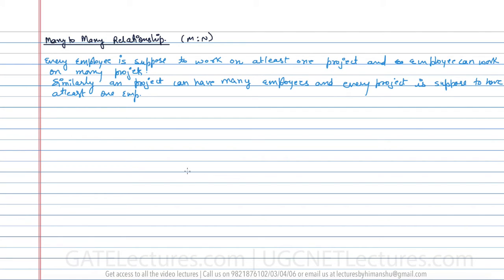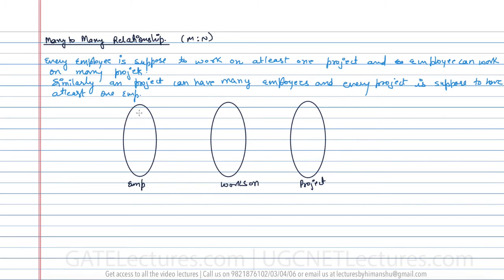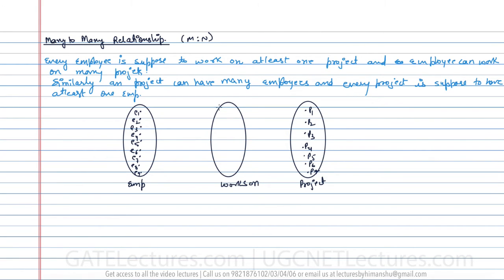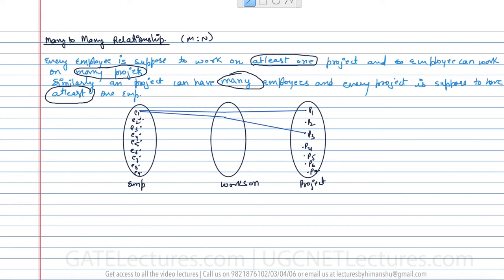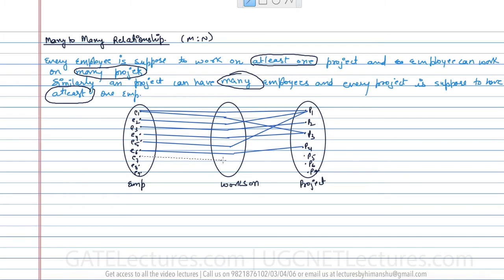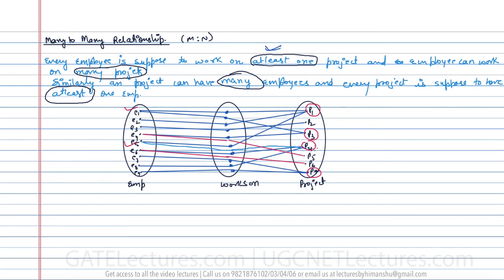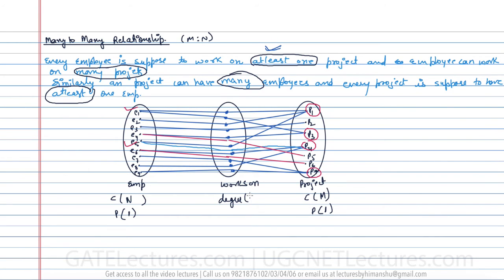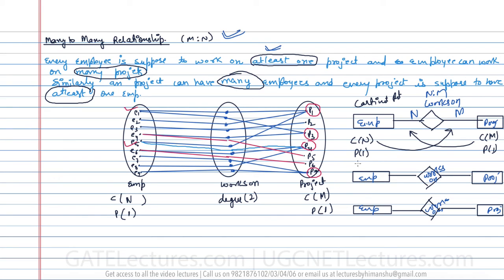Database Management System 10 Many to Many Relationship